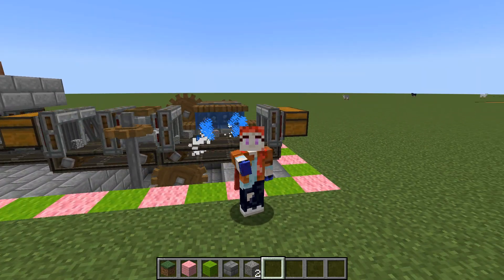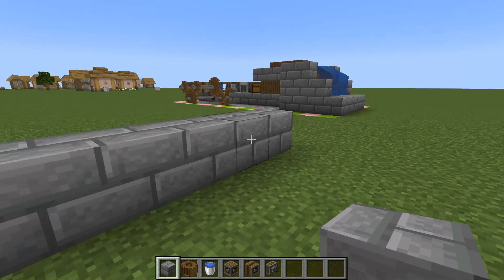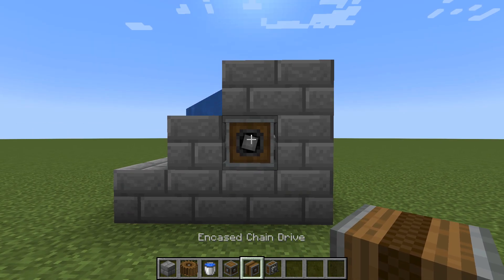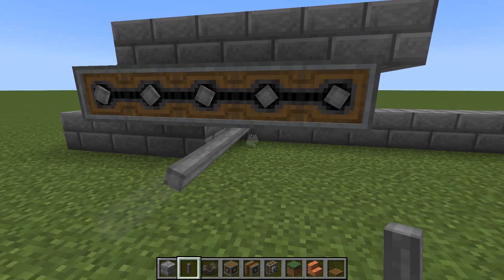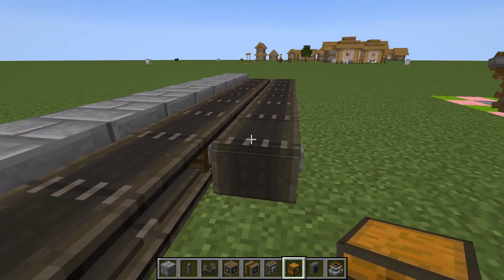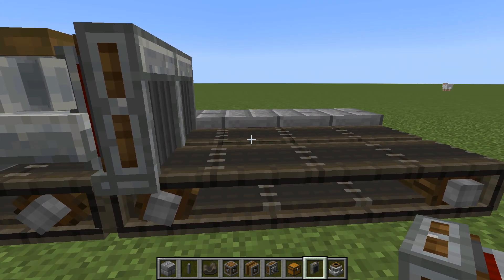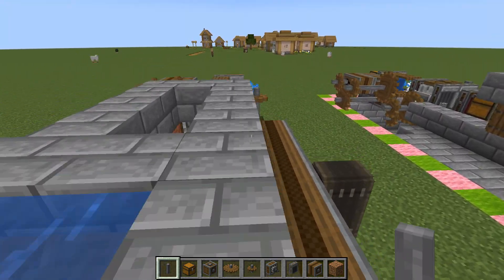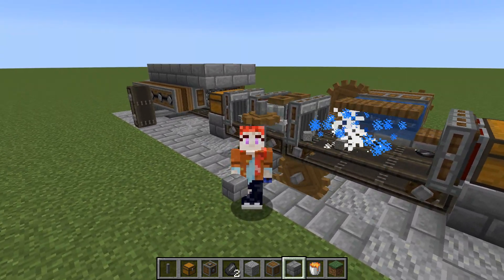Minecraft Create Tutorial: Easy Cheap Early Game Iron Nugget Farm (and flint I guess)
The Minecraft Create mod is a delight for anyone who loves a bit of engineering and tinkering with contraptions without actually having to get your hands dirty. This little tutorial aims to help you build your first early game iron farm - iron being probably the most useful block in the game after andesite alloy.